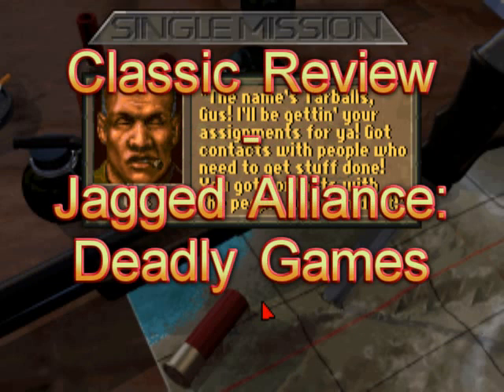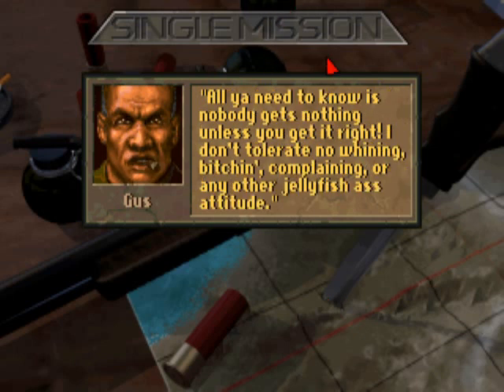Classic Review - Jagged Alliance: Deadly Games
In this review, I take a look at a spinoff of the famous tactics game, Jagged Alliance.

ESRB Rating: Teen (13+) - Animated Violence, Animated Blood and Gore